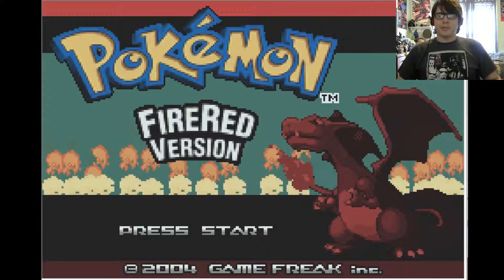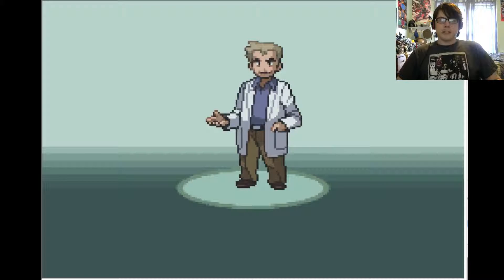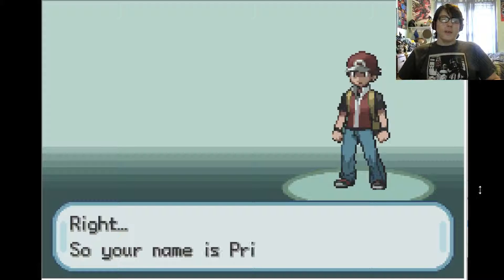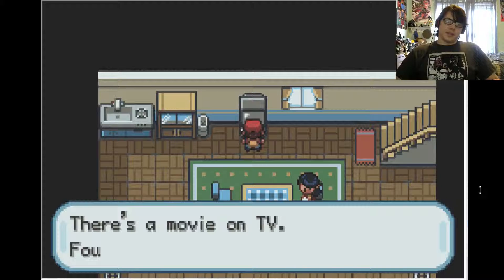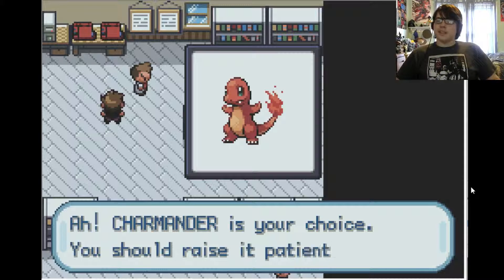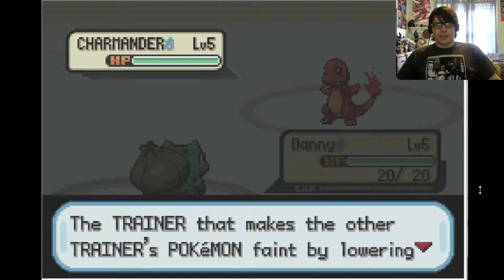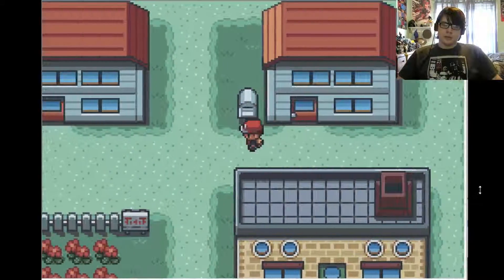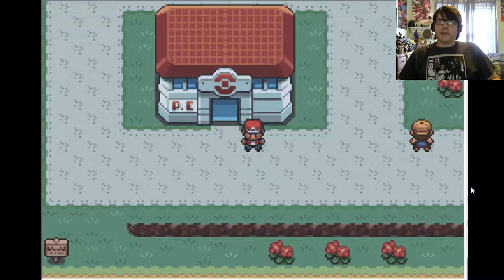Let's Play Pokémon FireRed Version Part 1: Danny Devito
Here, we begin our journey through the Kanto Region! Starting with our first Pokémon, Bulbasaur/Danny Devito